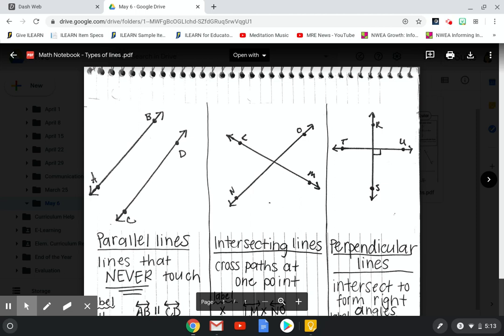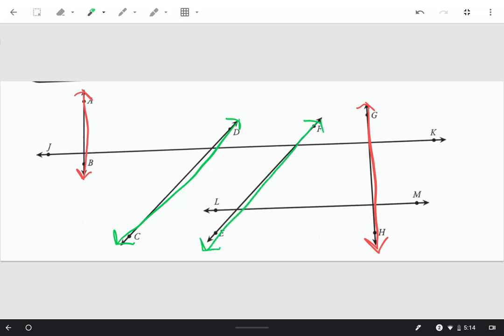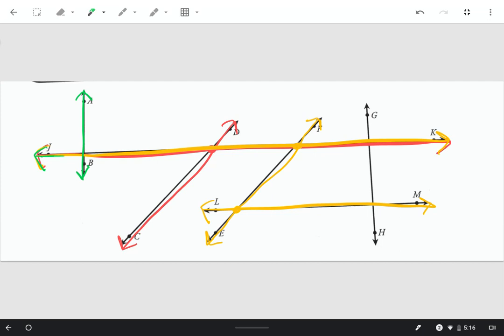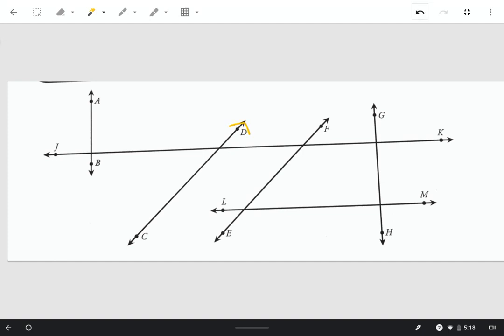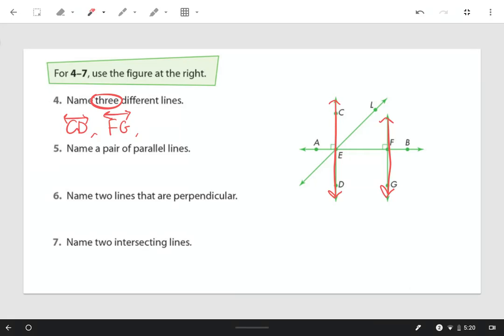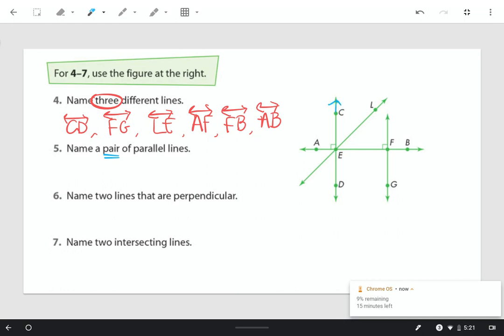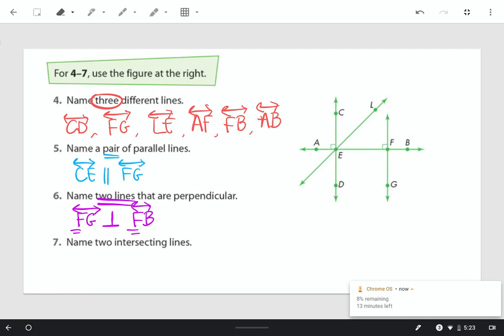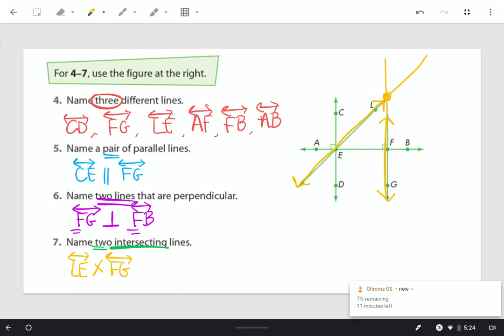Types of Lines in a Diagram Lesson Video